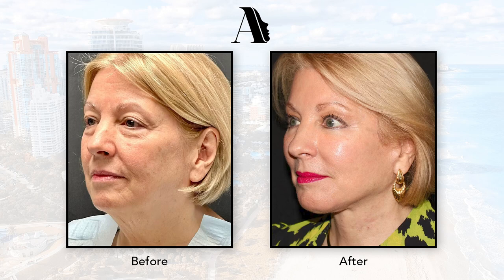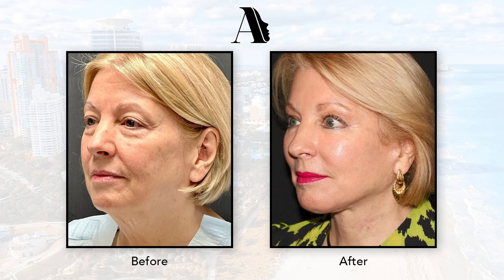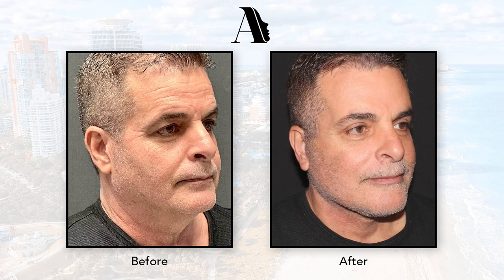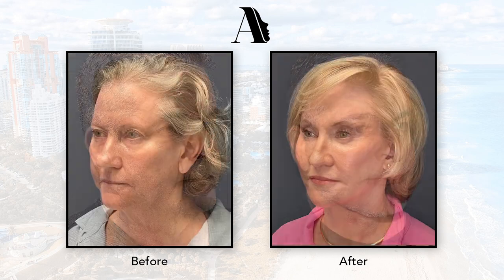What is a Deep Plane Facelift?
If you're curious about facial rejuvenation options or considering a facelift, this video will provide valuable insights into the benefits of the deep plane facelift and its natural-looking results.